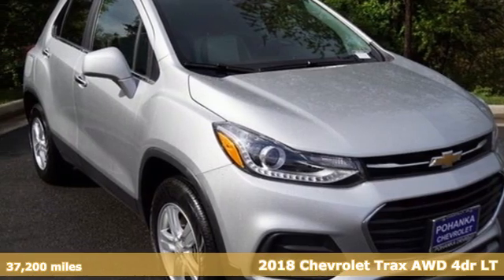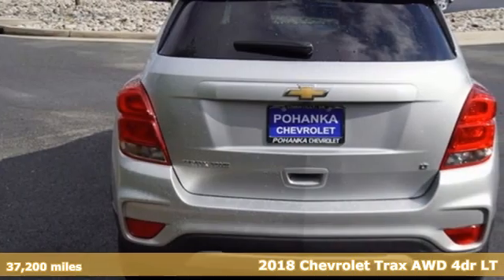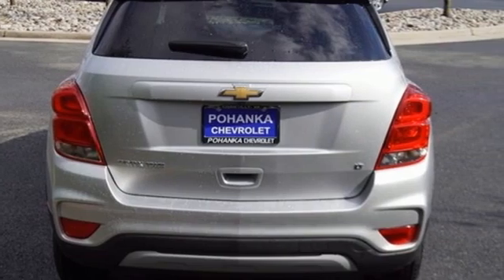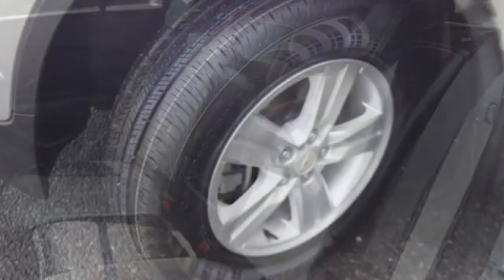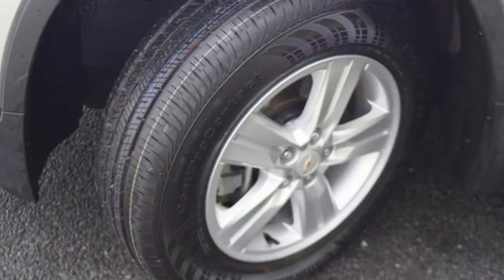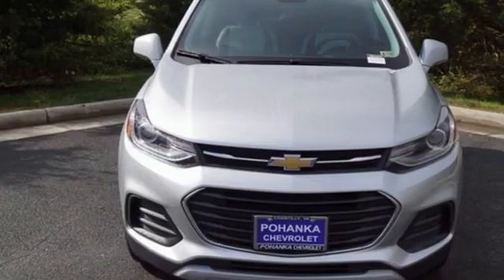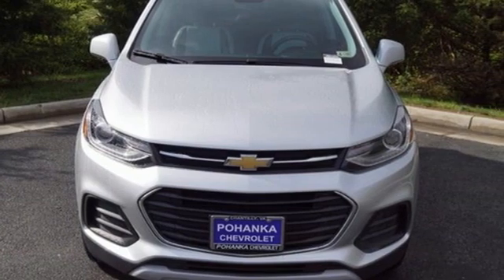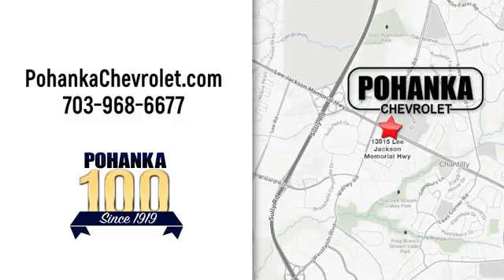Used 2018 Chevrolet Trax Manassas VA Chantilly, MD TMB347644A - SOLD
Year: 2018
Make: Chevrolet
Model: Trax
Trim: LT
Engine: ECOTEC 1.4L I4 SMPI DOHC Turbocharged VVT
Transmission: 6-Speed Automatic
Color: Silver
Interior: Jet Black
Mileage: 37200
Stock #: TMB347644A
VIN: KL7CJPSB8JB586712
CARFAX One-Owner. Clean CARFAX. Silver Ice Metallic 2018 Chevrolet Trax LT AWD 6-Speed Automatic ECOTEC 1.4L I4 SMPI DOHC Turbocharged VVTbrPriced below KBB Fair Purchase Price!brbrLocated right next to Dulles International Airport on Route 50 in Chantilly, Fairfax VA. 24/30 City/Highway MPGbrAwards:br * 2018 KBB.com 10 Most Awarded BrandsbrAll prices exclude taxes, title, license, freight, and dealer processing fee of $899.00. Published price subject to change without notice to correct errors or omissions or in the event of inventory fluctuations. All features not on all vehicles. Vehicles shown are for illustration purposes only.

Address:
13915 Lee Jackson Hwy